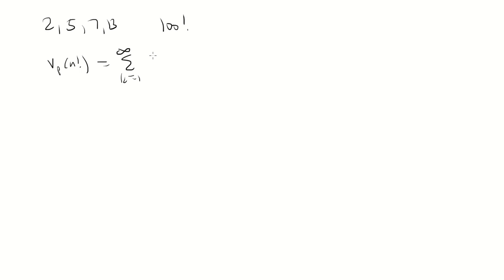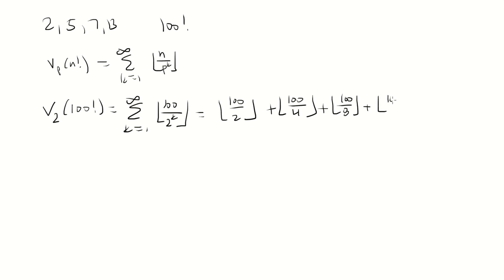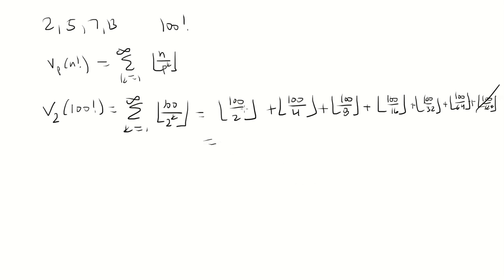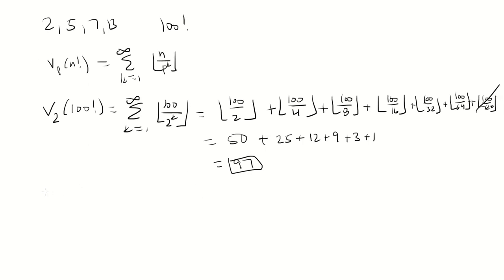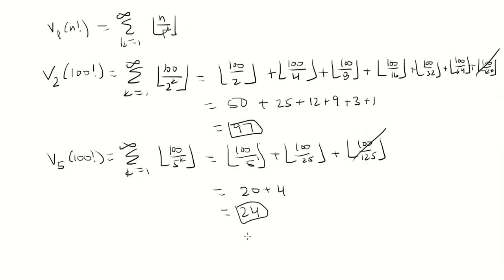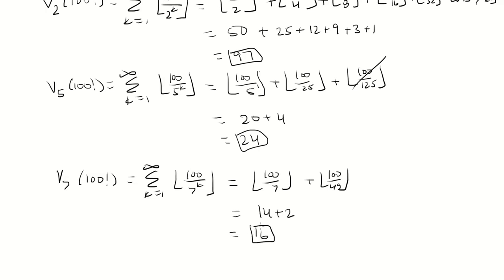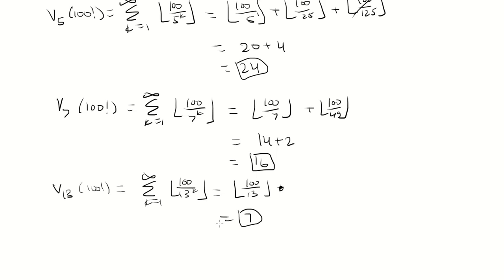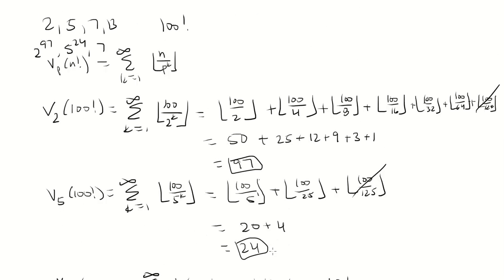Find the largest power of 2, 5, 7, 13 that is a divisor of 100!